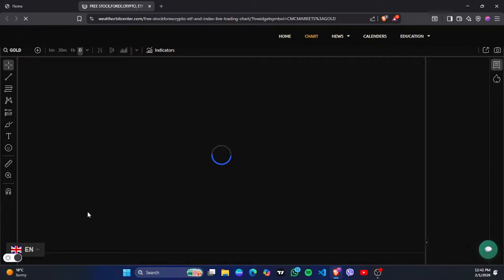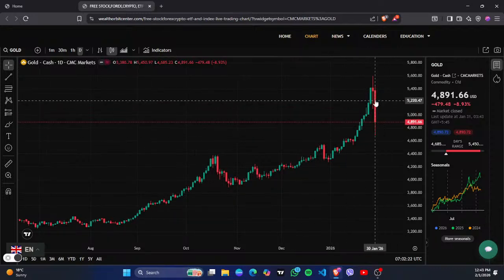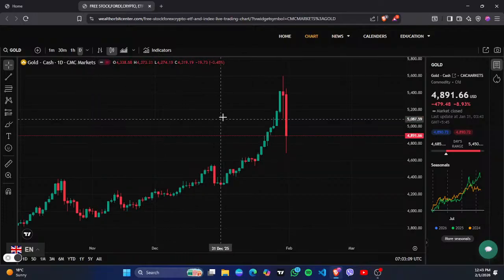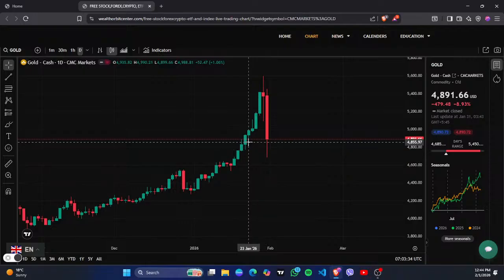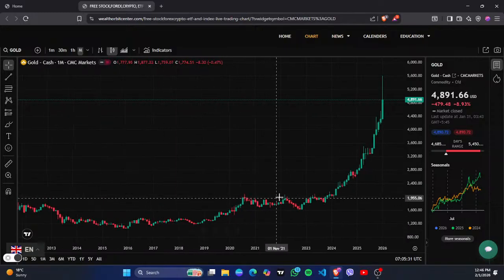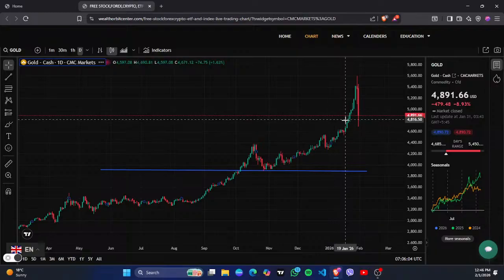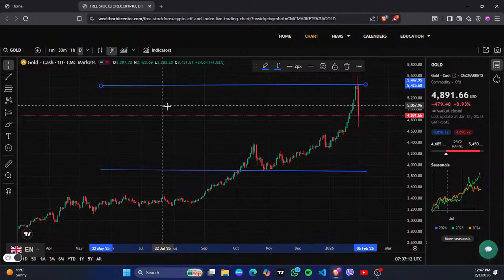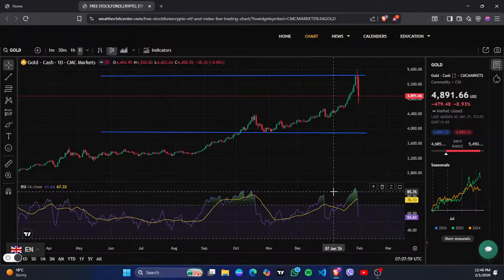LIVE DAILY XAU/USD GOLD ANALYSIS